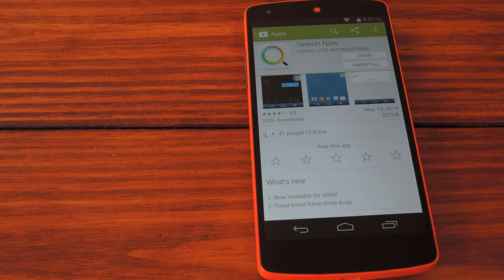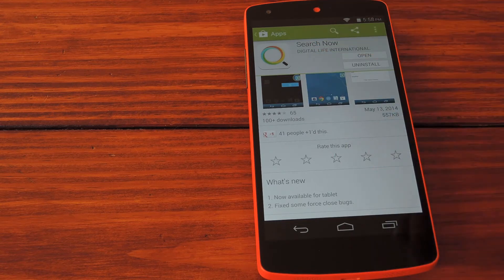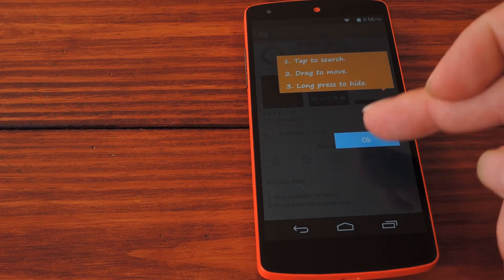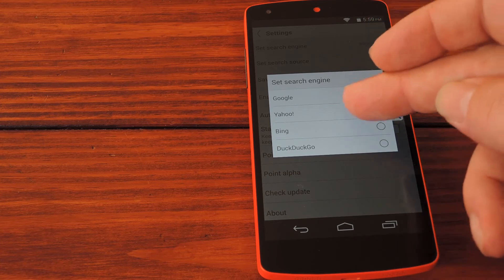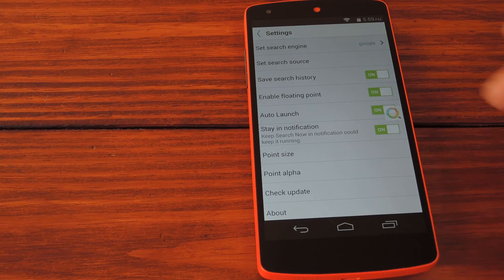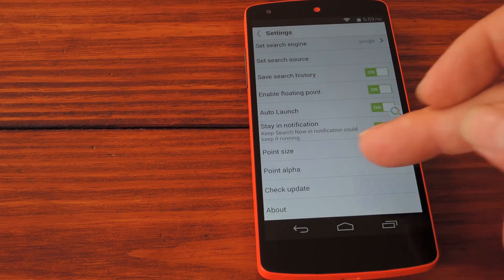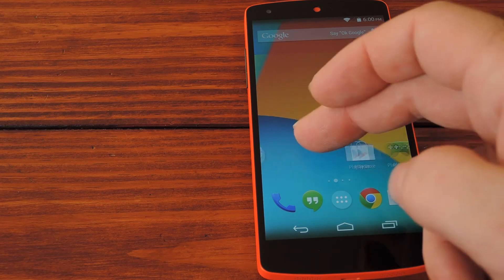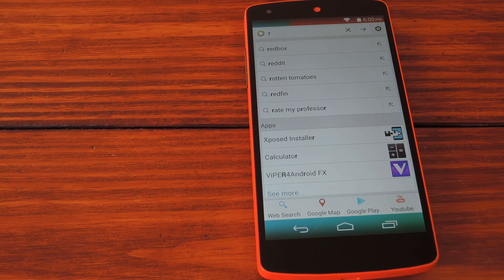Search the Web & Your Phone from Within Any App or Screen - Android [How-To]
How to Get a Search Everything Button on Every Screen

In this softModder tutorial, I'll be showing you how to get an all-encompassing, ever-present search button on your phone. I'll be showing this off on my Nexus 5, but this app will work for just about any Android device.

Search Now lets you quickly search from any screen on your phone, and the results it gives you are from all sorts of sources. From searching calendar entries to installed apps, Search Now gives you all the info you need at the tap of a button.